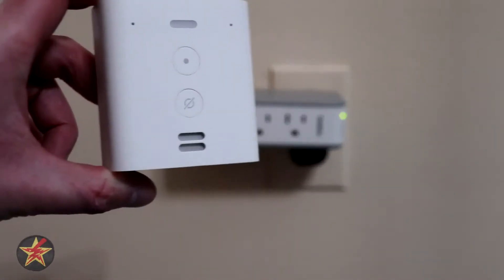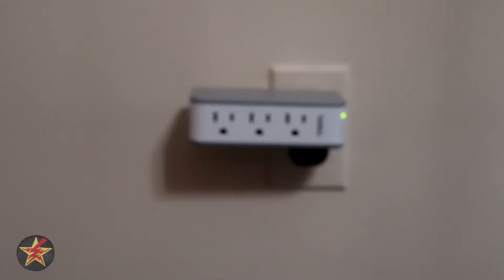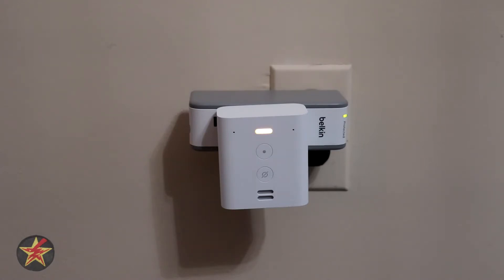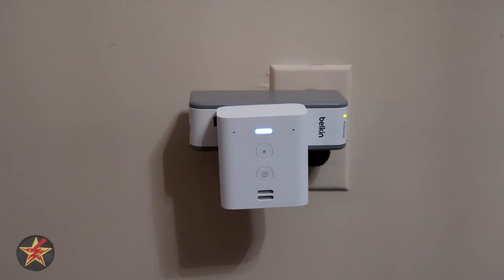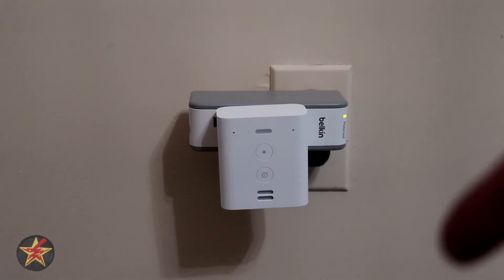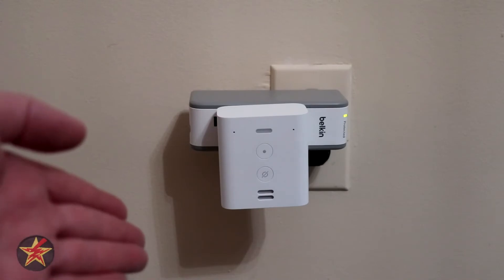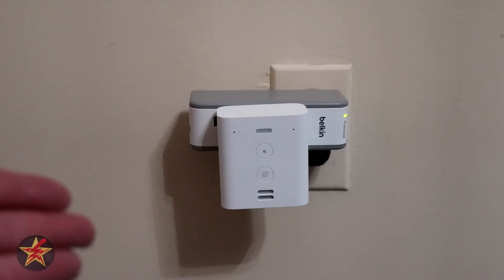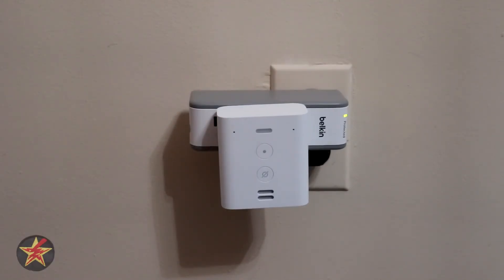How To Setup Amazon Echo Flex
You want to get right to doing all those neat things you heard the Amazon Echo Flex could do, but first you need to set it up so you can use it.  This video takes you in real time through the setup process.  As you can see by the video length it is not that hard at all.